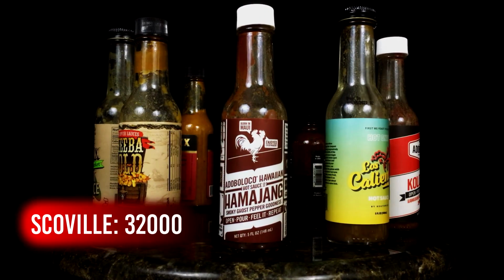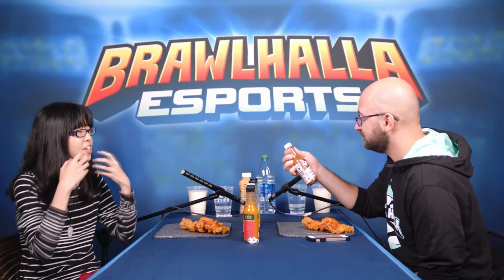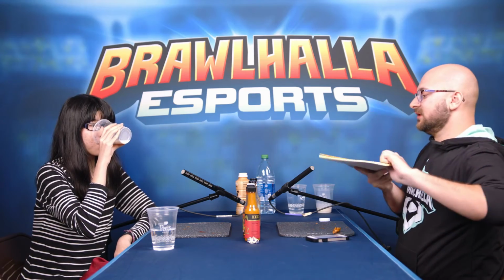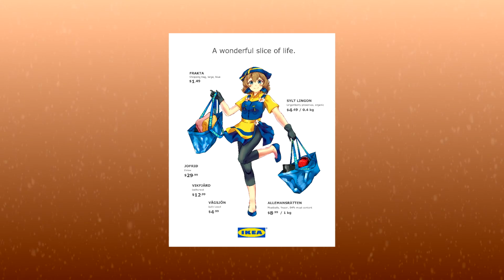Spitfire: Episode 7 | Calamari-Pop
The wonderful Calamari-Pop knows her way around an art piece but can she find her way around 10 increasingly spicy wings?